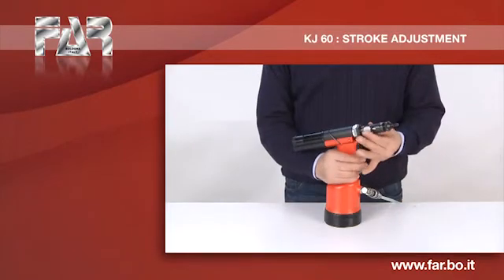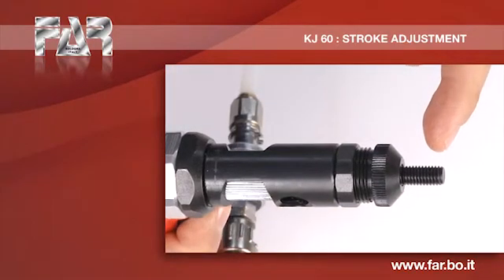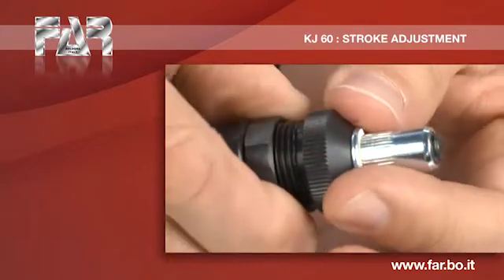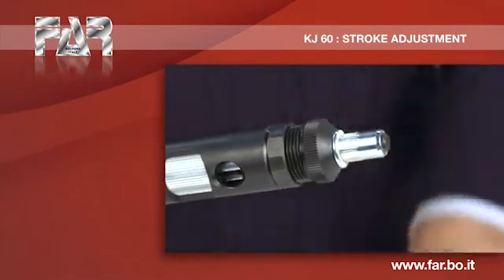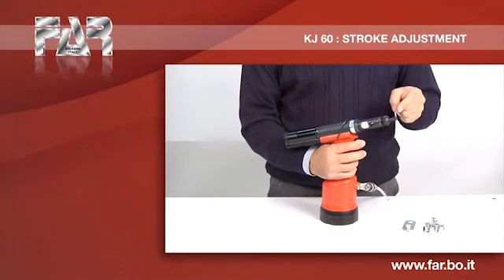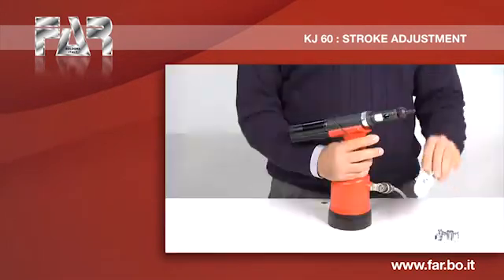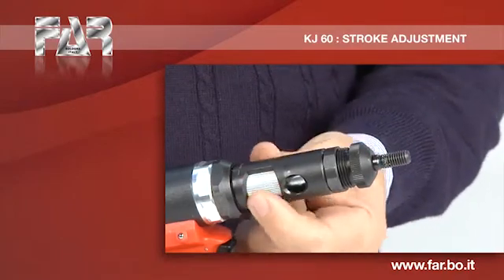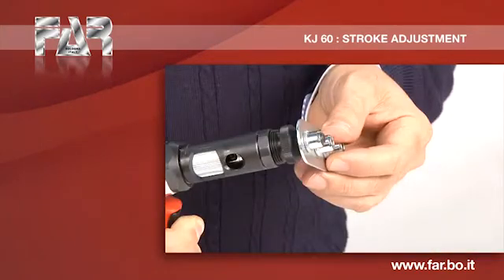KJ60 stroke adjustment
For a correct use of the riveting tool, it is necessary to adjust the stroke in accordance with the size and  the type of rivet nut as well as the thickness of the material to clamp, before using the tool and after every change of format.

The incorrect adjustment of the stroke of the riveting tool can cause a poor clamping of the rivet nuts  and a possible rupture of the tie rod.